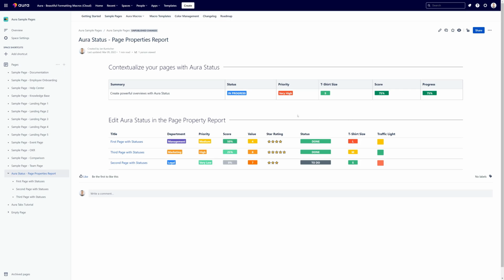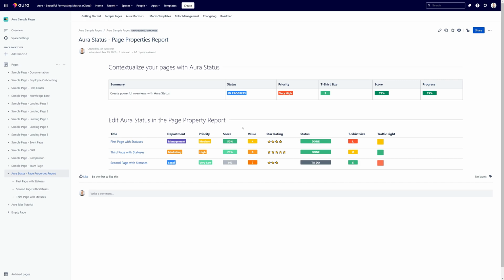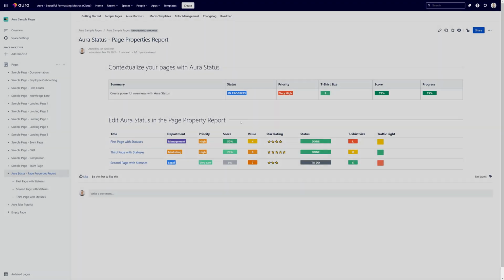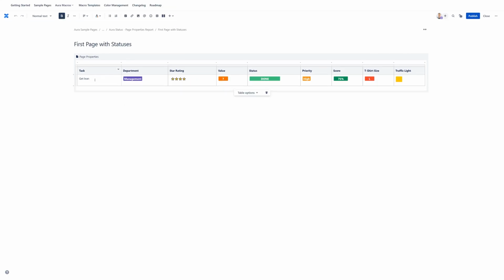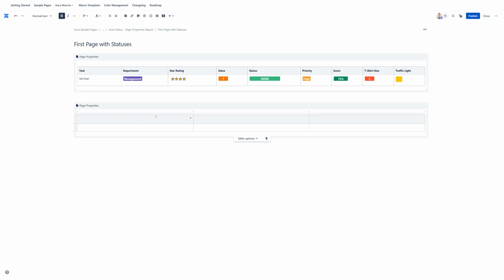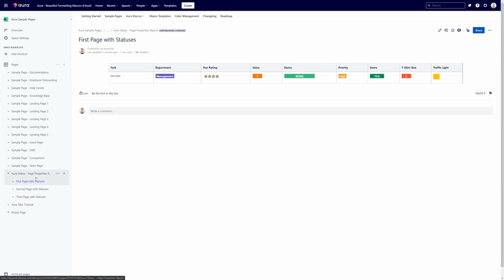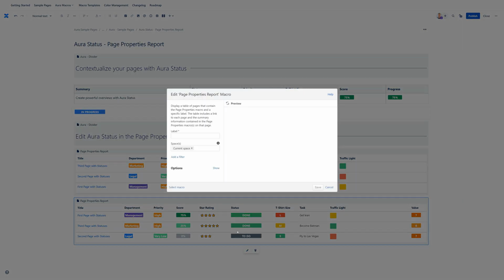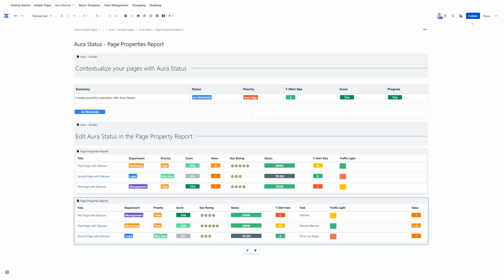Status Reports in Confluence - How to make a Report | Aura for Confluence Cloud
🚩 Aura for Confluence Cloud is available on the Atlassian Marketplace – start your free 30-day trial today!